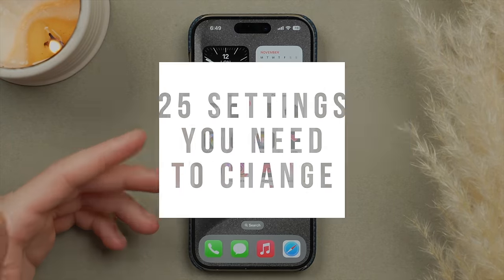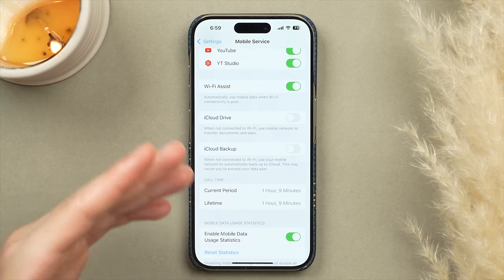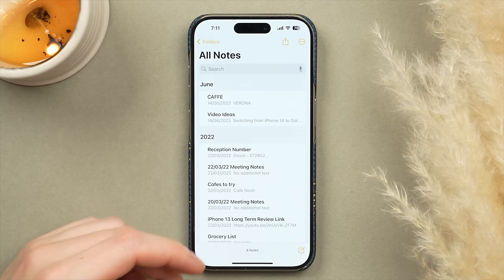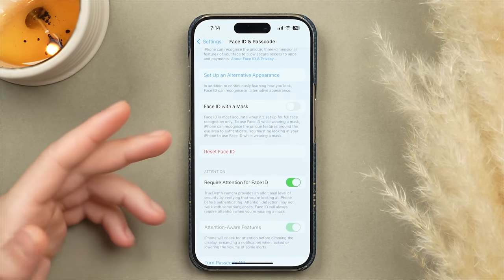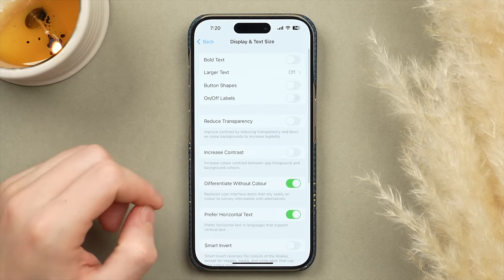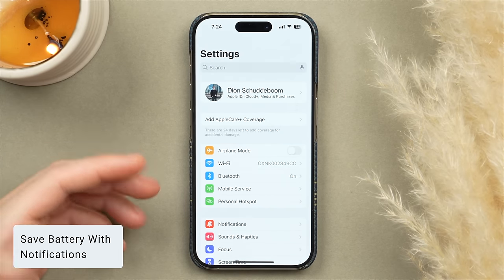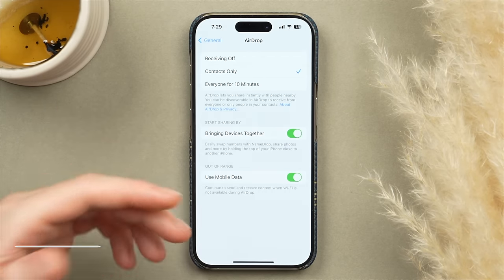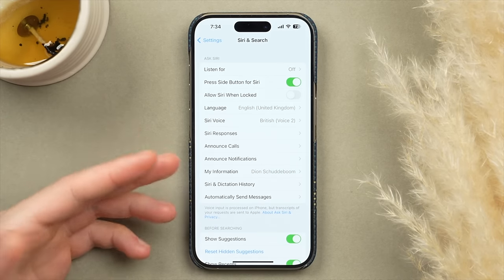iPhone 15/15 Pro 25 Settings You NEED to Change Immediately!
Screen Protector for iPhone 15 (US)
iPhone 15 (US)

In this video I will be showing you the top 25 settings you need to change if you’ve just got your new iPhone 15 or iPhone 15 Pro or any iPhone that runs the latest iOS17. I will cover security settings, privacy settings, features settings and app settings, with plenty of tips and tricks along the way to help you get the most out of your iPhone!

✏️ Video Chapters
00:00 iPhone 15 Giveaway!
00:40 Preserve Battery Health
01:57 More Secure Wi-Fi
02:25 Save Battery and Data With Mobile Service
03:47 Automatic Security Updates
04:26 Send Best Quality Photos In iMessage
04:59 Save Battery With Mail
05:55 Protect Your Notes
06:36 Useful Home Screen Tips
07:43 Make Your iPhone More Secure
10:00 Make Your iPhone More Private
11:56 Turn On Auto Brightness
12:39 Optimise The Always-On-Display
13:16 Sounds & Haptics Tips
14:18 Save Battery With Notifications
16:13 Save Battery With Background App Refresh
16:50 Make The App Store Better
18:17 Make AirDrop More Secure
19:04 Turn Off Screen Distance Limit
19:29 No More Accidental Call Hang Ups
20:03 Activate Emergency & SOS Features
20:42 The Best Way To Use Siri
21:19 Creat An iCloud Backup